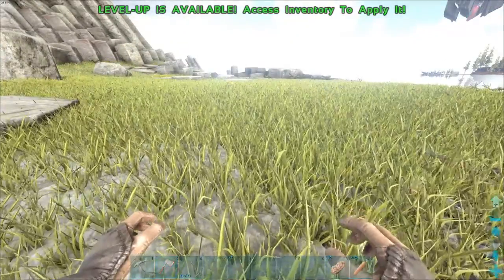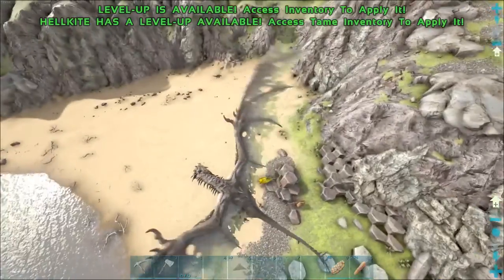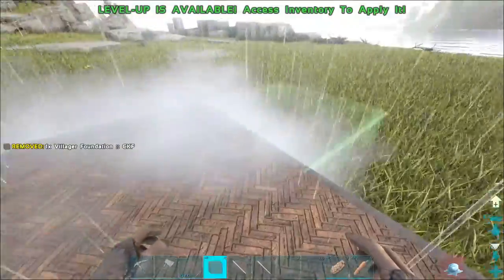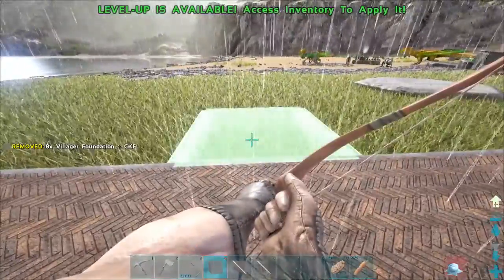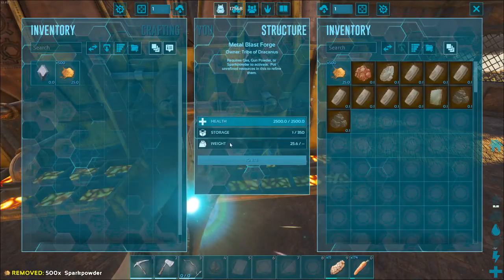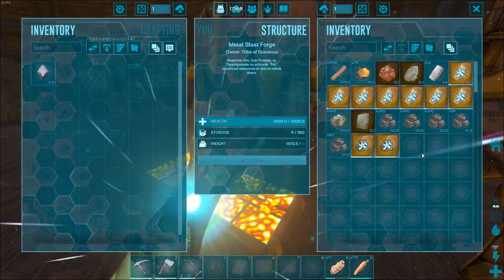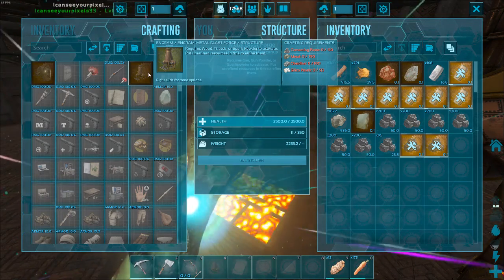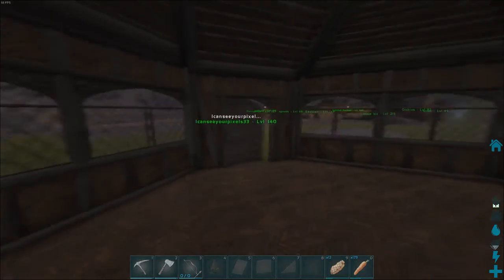Ark here we go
its been a while but I'm back were started a new server using only CKF and steam punk as much as possible should be fun. Also we own this one so there is no starting over or restarts unless we do them